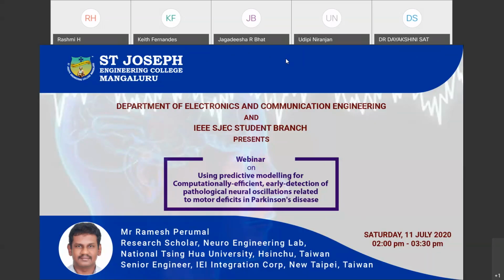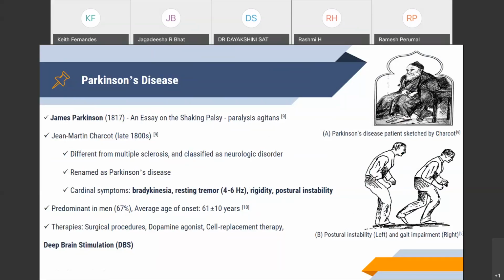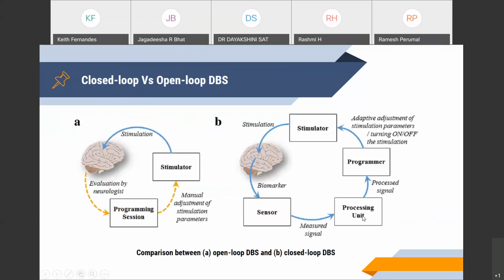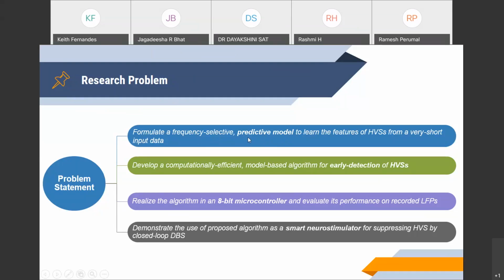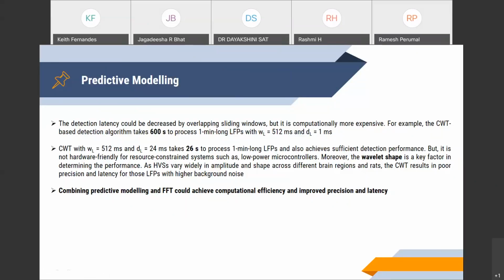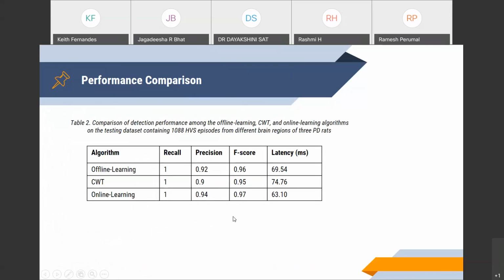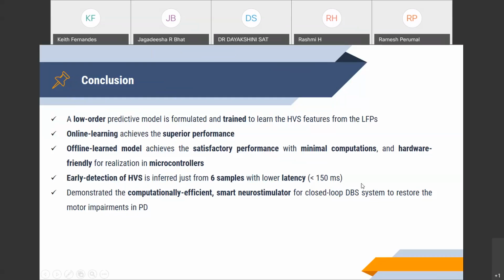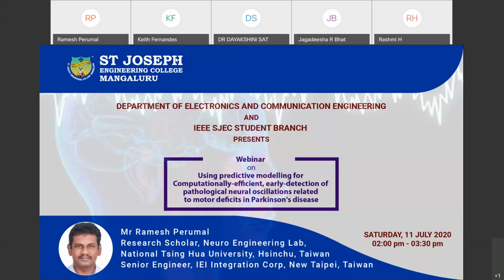Webinar "Using predictive modelling for Computationally-efficient, early-detection of pathological..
ECE Webinar 2020: Webinar on "Using predictive modelling for Computationally-efficient, early-detection of pathological neural oscillations related to motor deficits in Parkinson's disease"

by
Mr Ramesh Perumal
Research Scholar, Neuro Engineering Lab, National Tsing Hua University, Hsinchu, Taiwan
Senior Engineer, IEI Integration Corp, New Taipei, Taiwan

on 11 July 2020, 02:00 To 03:30 PM